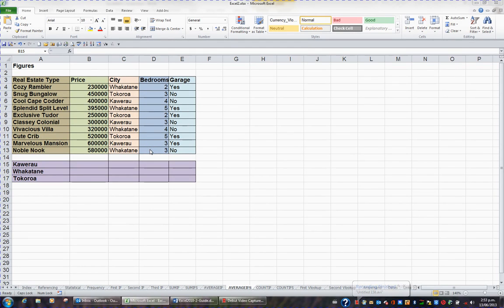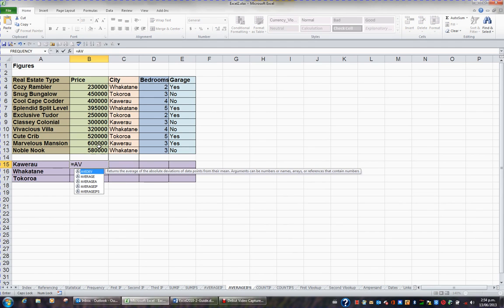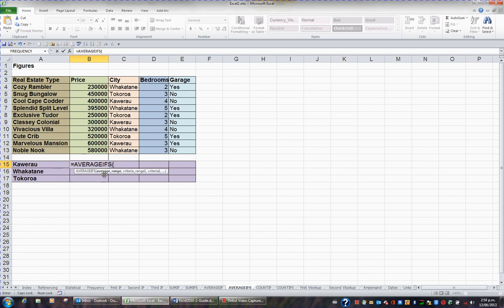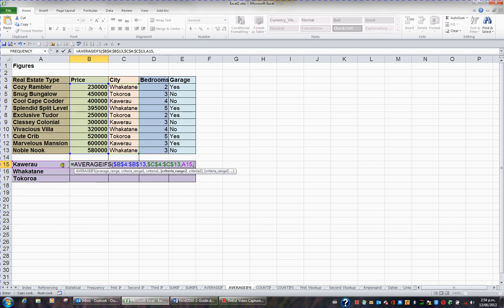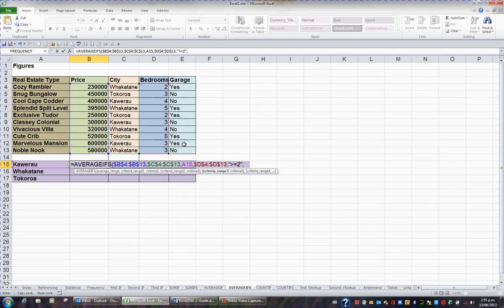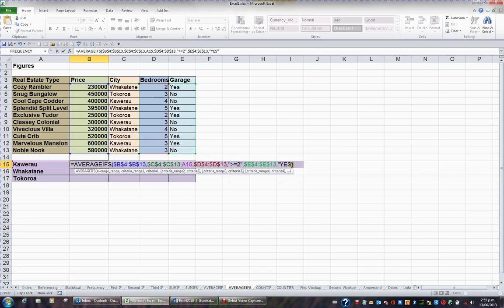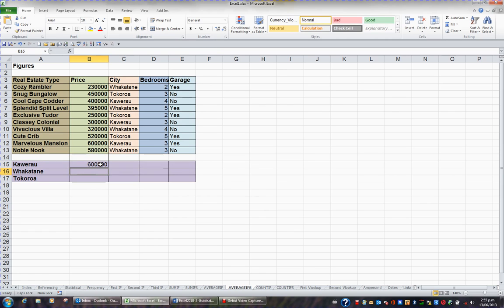Microsoft Excel 2010 Level Two Video 11 AVERAGEIFS function